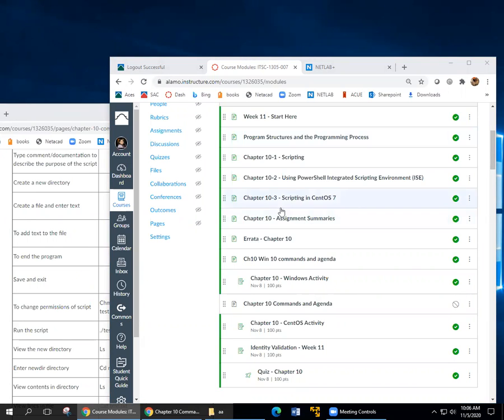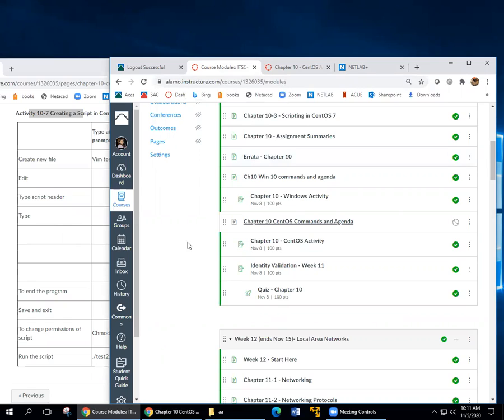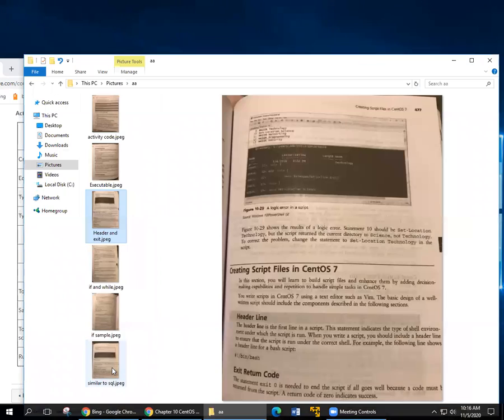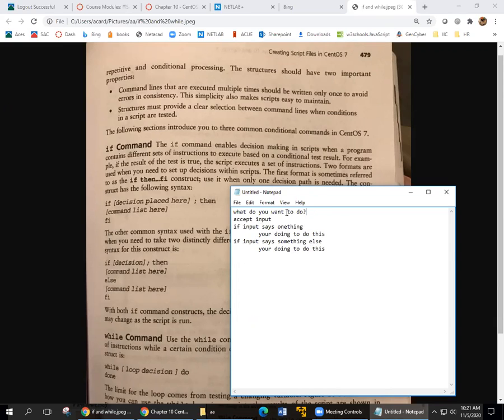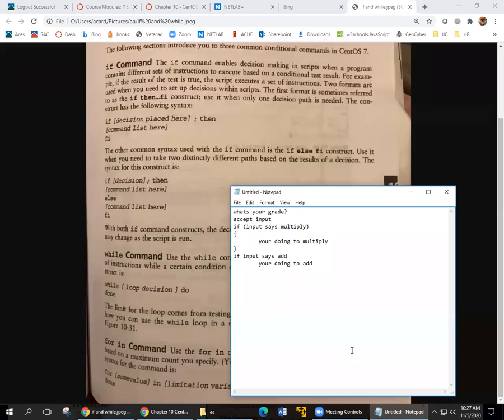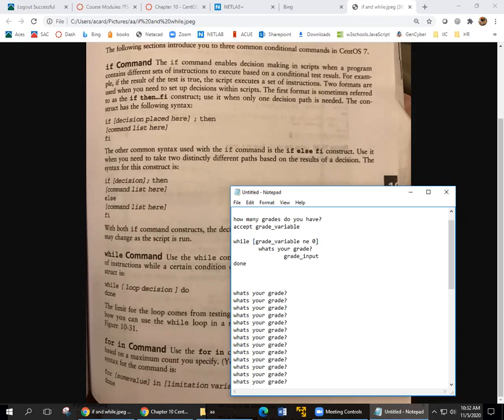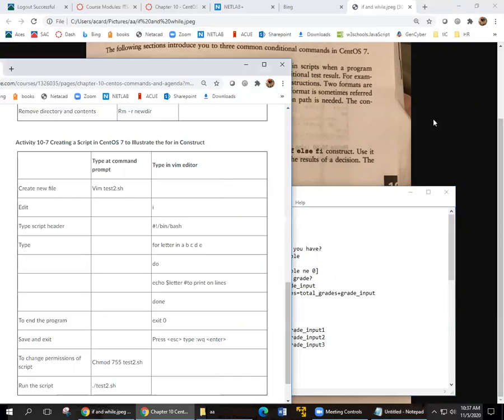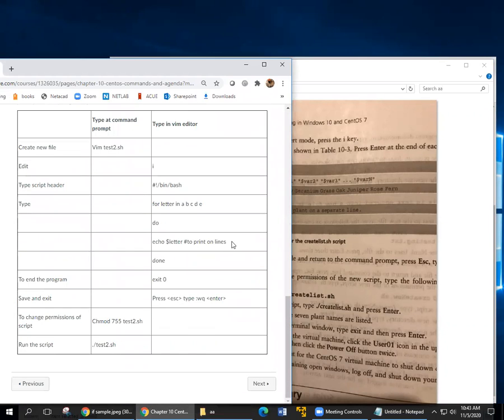Creating a Script in CentOS 7 to Illustrate the for in Construct Lecture